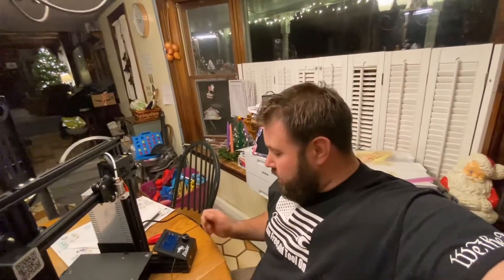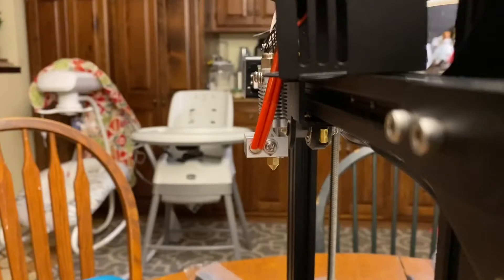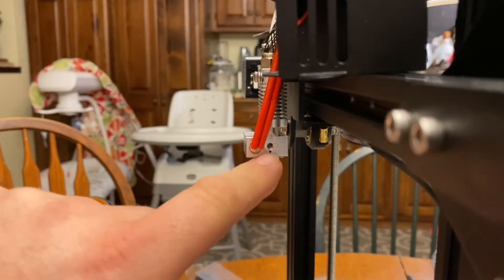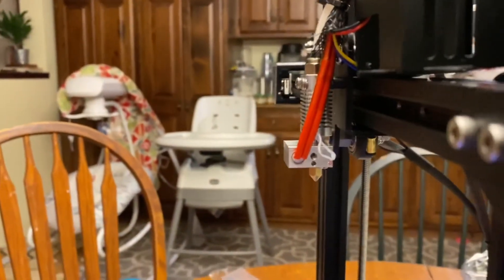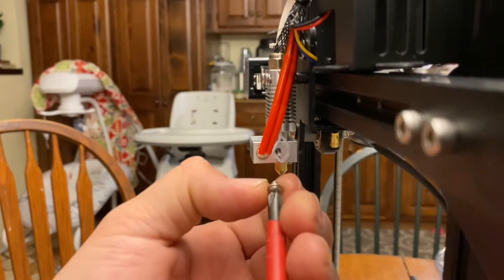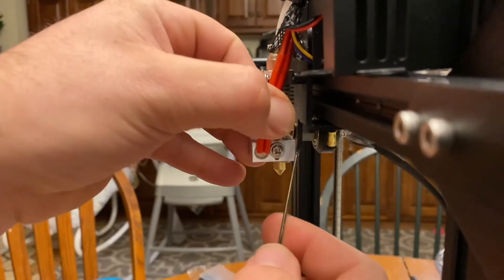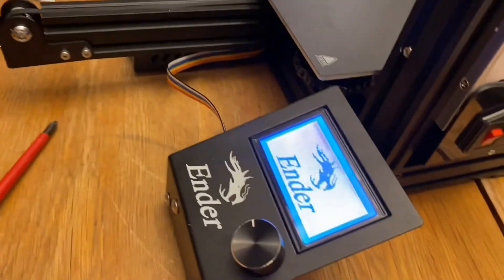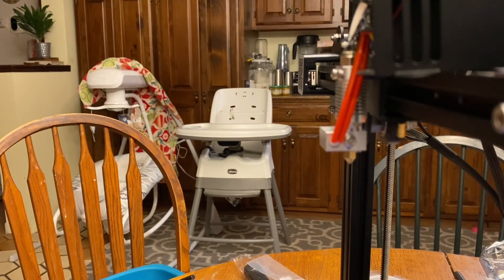Ender 3 start screen beeping fix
If you turn on the ender 3 and it beeps continuously and does not leave the boot screen this is the video for you.